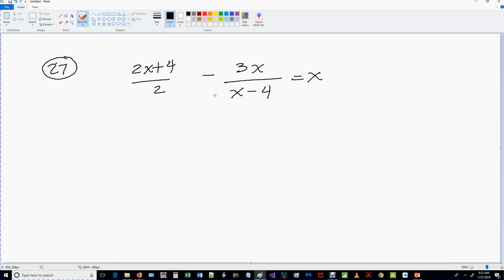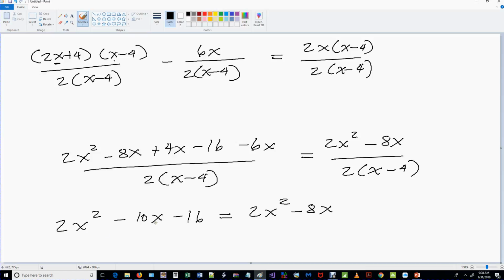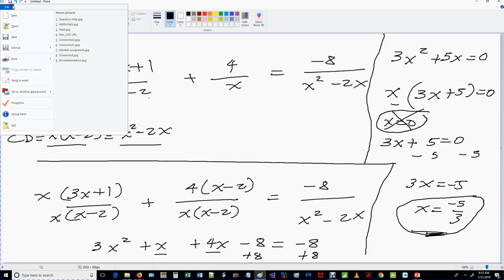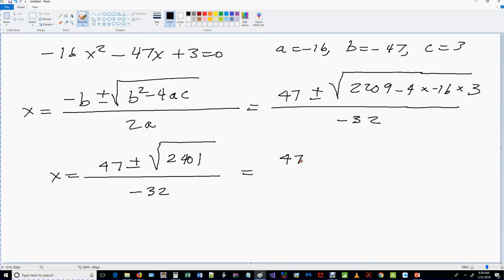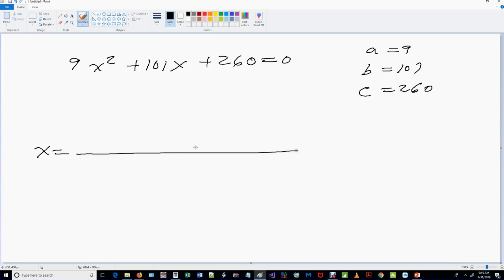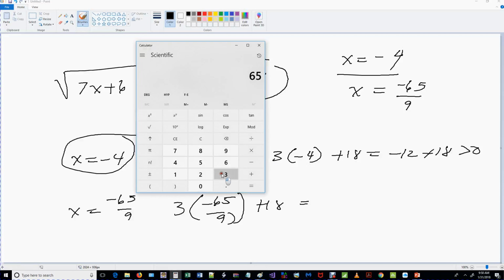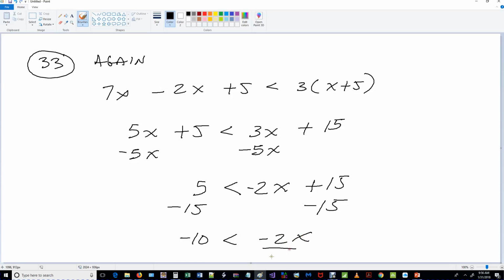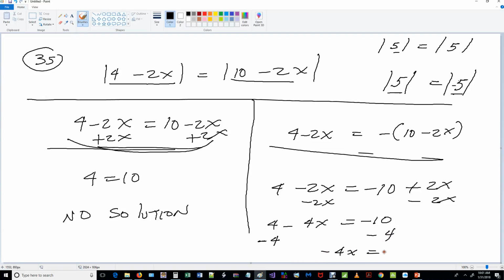Week 3 Video 3